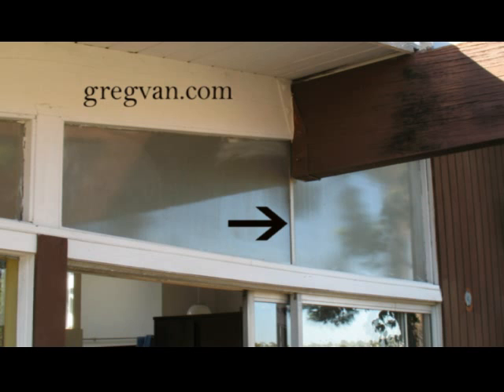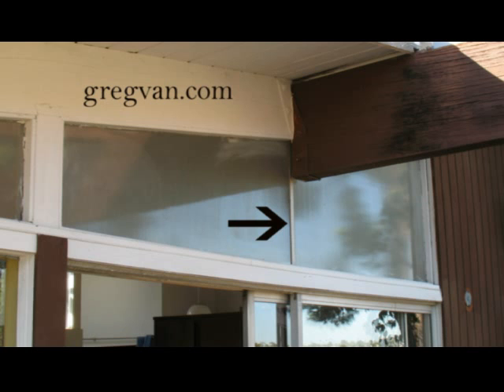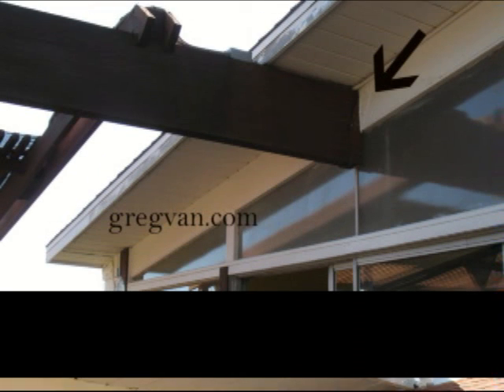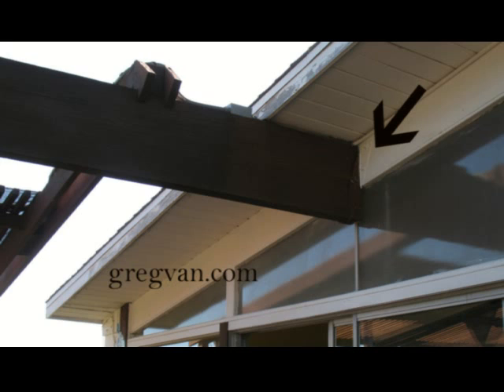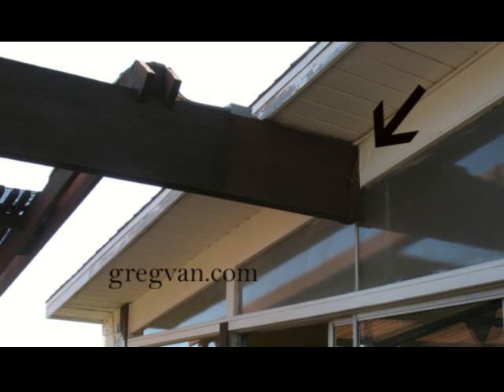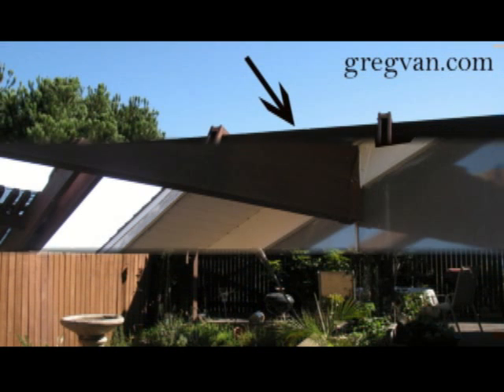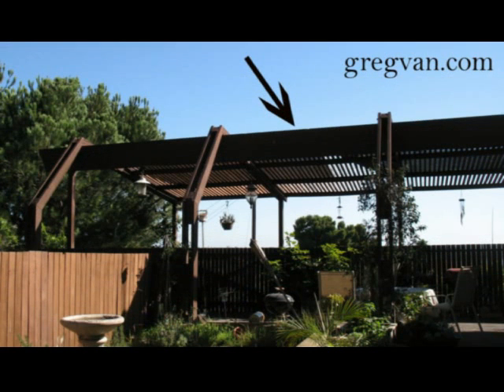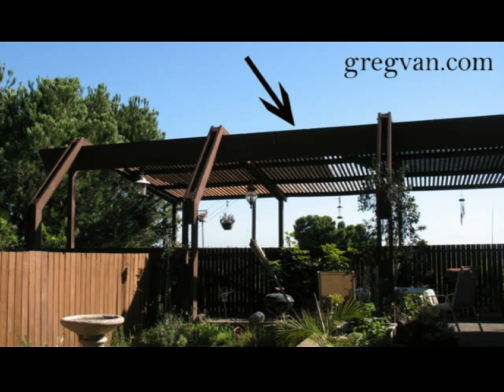Patio Building Tips - Structural Beam Problems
Sometimes I see things like these more often than I would like to.  Someone installed a large structural patio beam and attached it to a 4 x 12 roofer rafter.  Even though everything's fine right now, that doesn't mean that there won't be structural problems in the future.  It wouldn't be a bad idea to check with a structural engineer, before doing something like this.